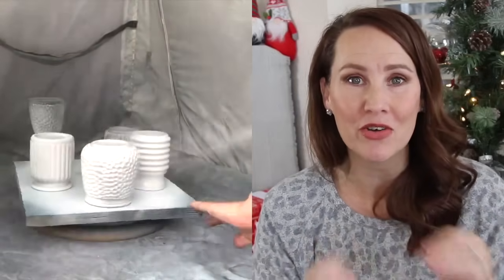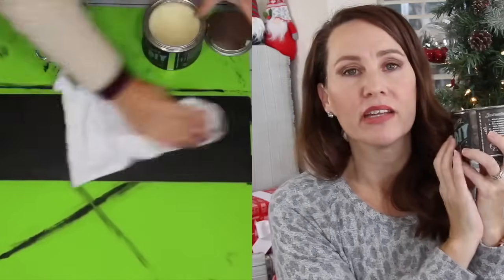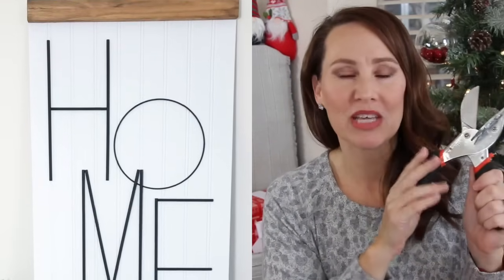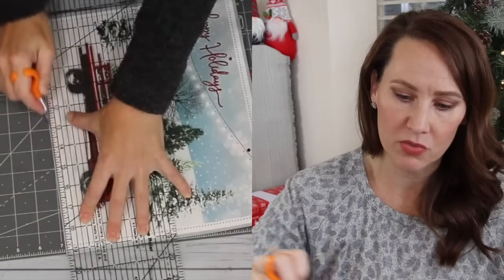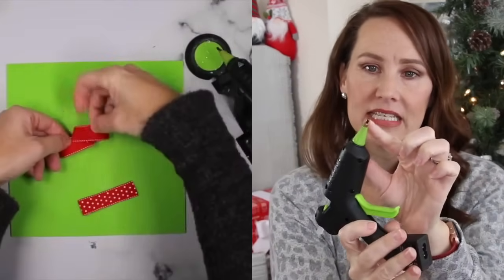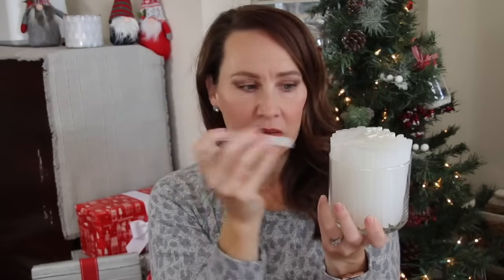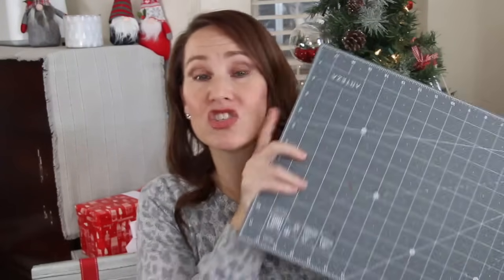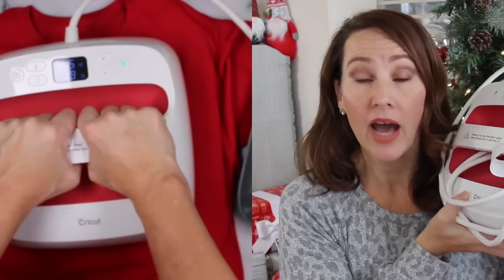25 MUST HAVE CRAFT TOOLS for making easy DIYs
Today, I am sharing my DIY 25 absolute must have craft supplies. These are my must have craft tools. Rather you want to gift yourself with a new tool or wanting to know the best crafting supplies for a crafting friend... I cover what I love, why I love it, and how I use use the top crafting tools.

🛑Welcome to the MY FAVORITE THINGS HOP... here is the next video

✂️MY FAVORITE THINGS GIVEWAY - (CLOSED)
1. MUST be 18 years or older
2. Leave a Comment in all 4 Videos of hop Answering the Question that is asked.
3. Winner must be able to receive Amazon shipments

 ↓PRODUCTS SHOWN IN THIS VIDEO↓
Spray Tent

Plaid: Folkart Brush Set of 2 / 1.5 inch

Plaid: Folkart Brush set of 3
3 pk)

Spray Paint - Rust-Oluem Ultra Matte (black)

Wavery Chalk Paint (Walmart)

Dr. Bronner's Soap

Cleaning Silicone Mat / Umicorm (Dollar Tree)

Miter Shears

Miter Shears (newer model)

Tim Holtz Shears

Olfa Rotary Cutter (w/ curved handle)

FISKERS Fingertip Craft Knife

Cricut Joy

Cricut Air Explore Air 2

*Cricut Maker

Cordless High Temp Glue Gun

*Cordless Detailed Hot Glue Gun

*Cordless USB Hot Glue Gun

*SUREBONDER Dual Temp with Auto Shut-Off

SureBonder Mini Detailed Tip (w/ cord)

SureBonder Fabric Hot Glue Sticks (white)

8X8 Silicone Mat

19x19 Silicone Mat

ARTEZA Self Healing Mat

Porter Cable Heat Gun
Heat Gun

Silicone Brushes

Cricut EasyPress 2 (mine is the 9x9)

Paint Scrapers (Dollar Tree)